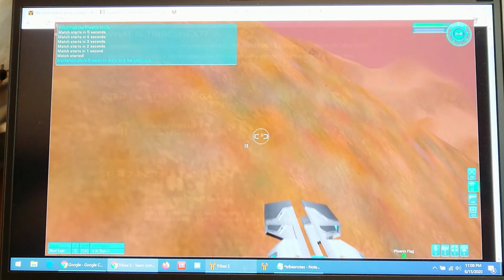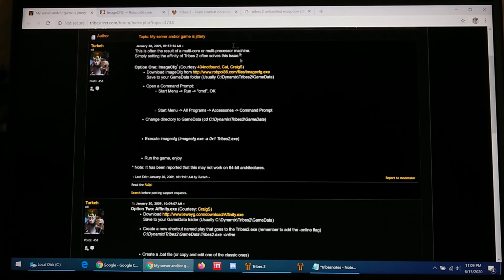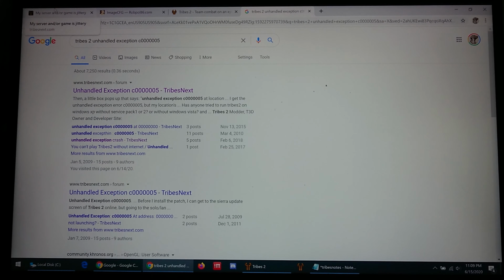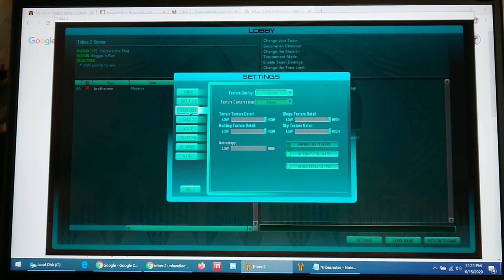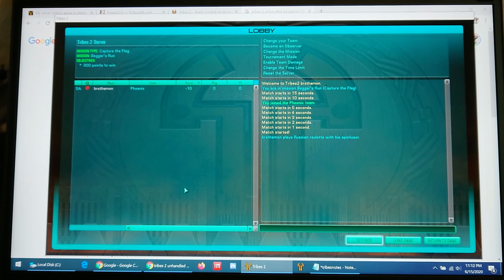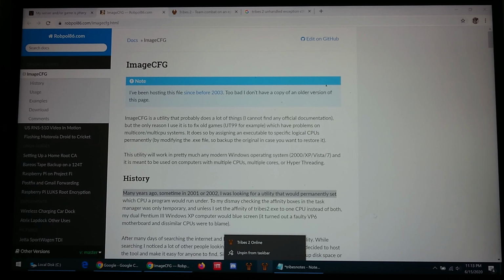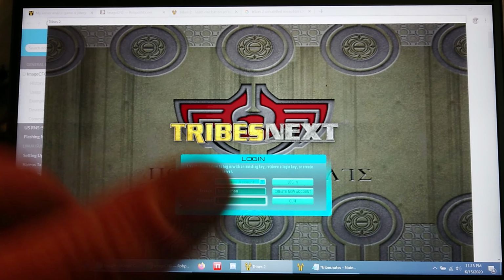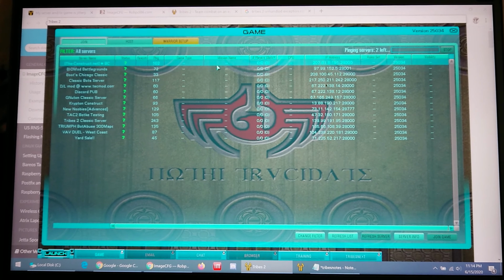Play Tribes 2 Online on Windows 10 - How to - Tips - Config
Major TIP:
Once everything is installed and good make sure the key binding in game settings are correct. For example my "use" key did not work as the binding and was simply broken. Just go to settings and select the key it was meant to be.

Play some Tribes 2 online on your new Windows 10 PC.